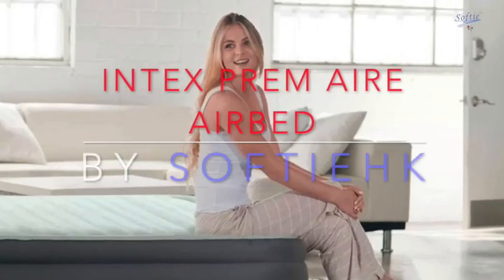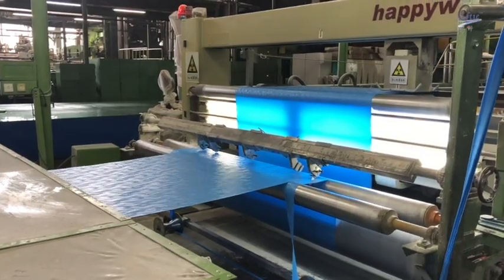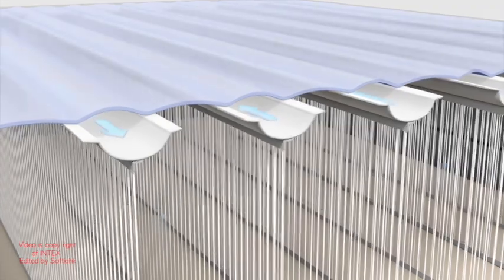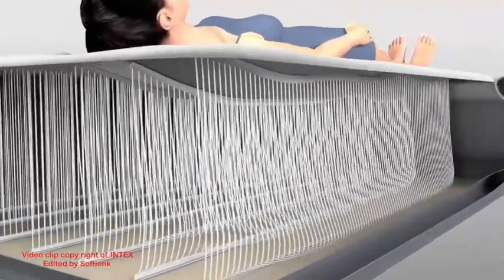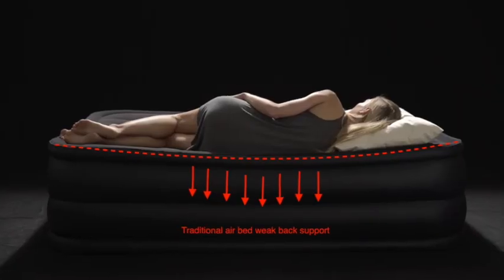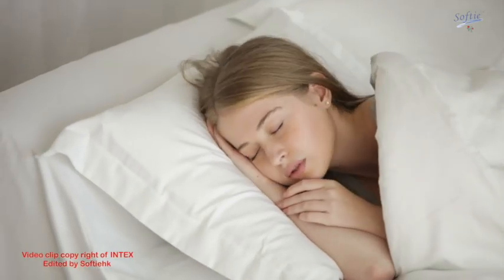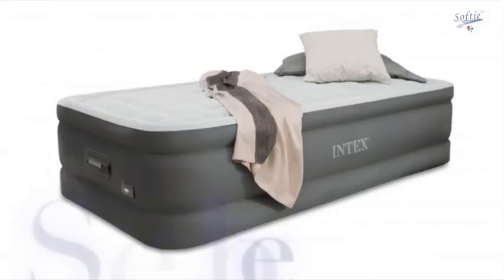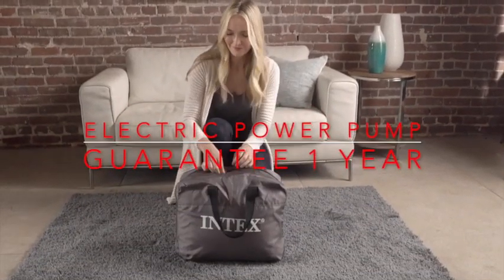intex PremAire Air bed by Softiehk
This model is the highest model series among in INTEX airbed, this model has greatly improved :
1) to cut down fabric noise when body turning
2) Durable puncture resistance
3) Powerful pump cut down
4) back support more even and stronger
5) reduce weight by 15%
6) improved bed stability from rocking
7)  surface design for  cushion support and reduce body heat
8) one year warranty on power pump